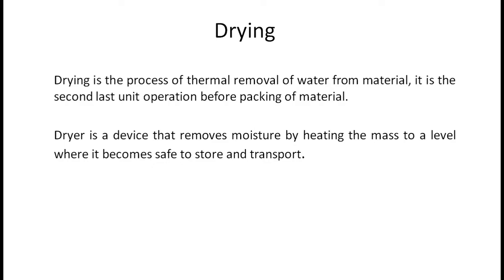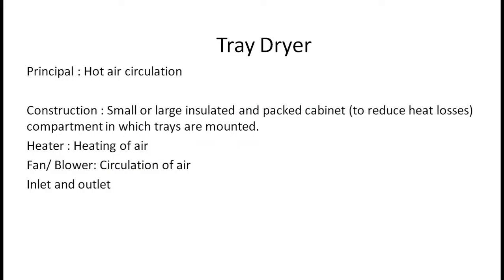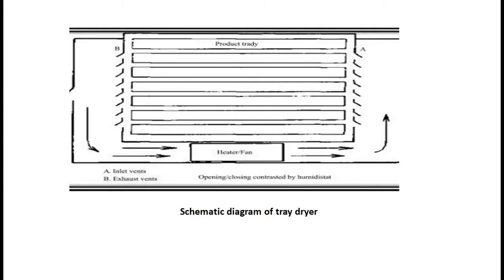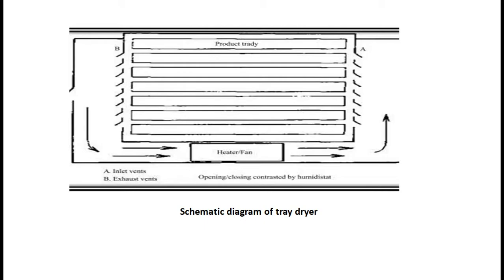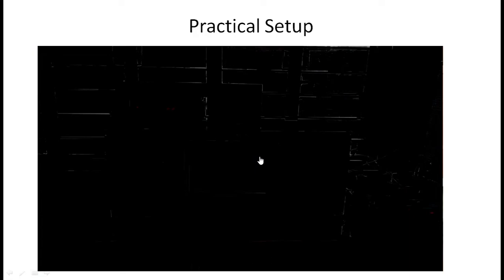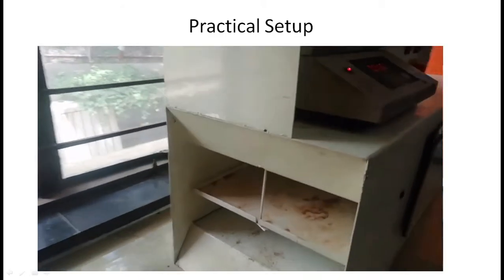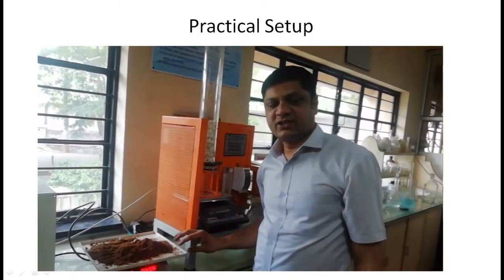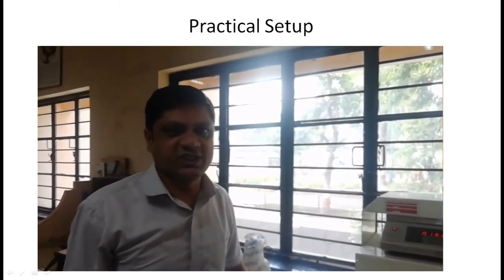Tray Dryer by A N Pagar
This video gives some idea about drying and tray dryer